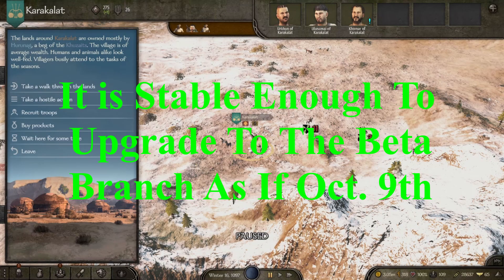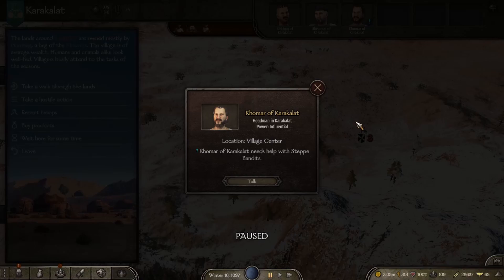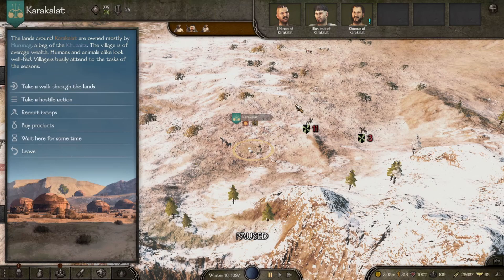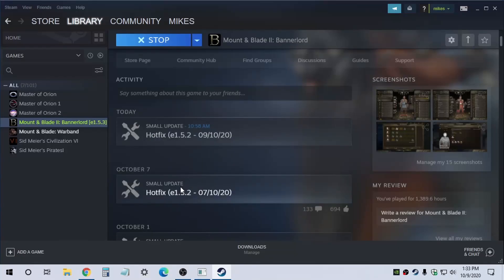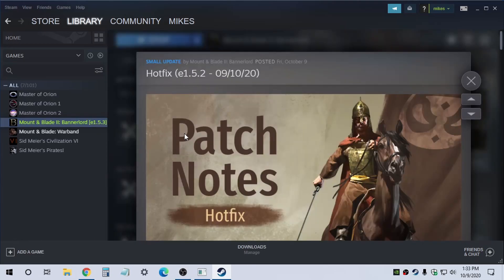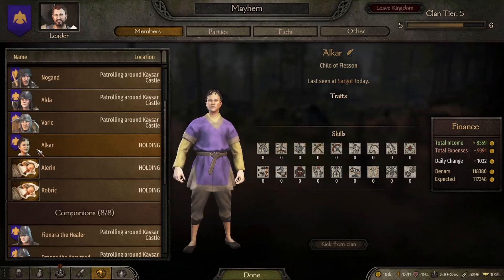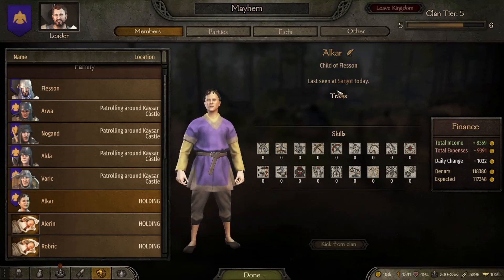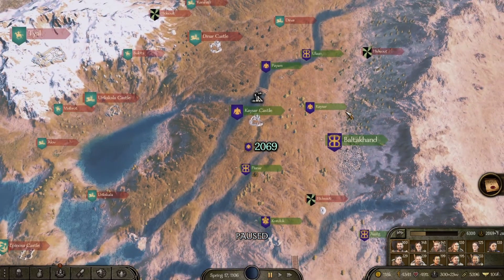Mount and Blade 2 Bannerlord Main Beta Branch 1.5.3 Update For Oct 9th | Flesson19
Is Now the time to Update?